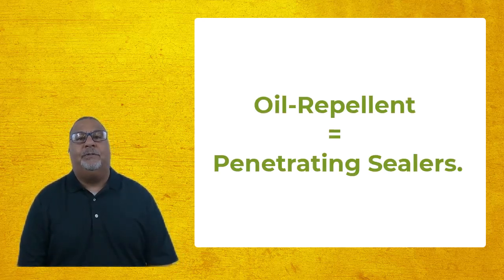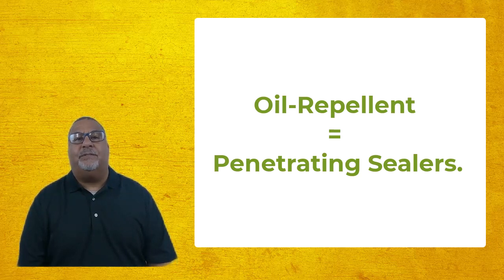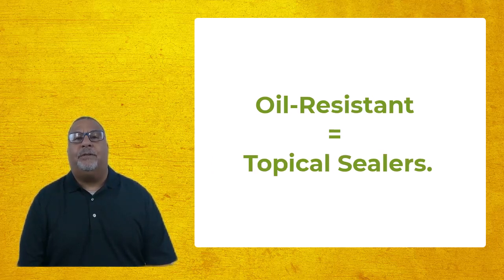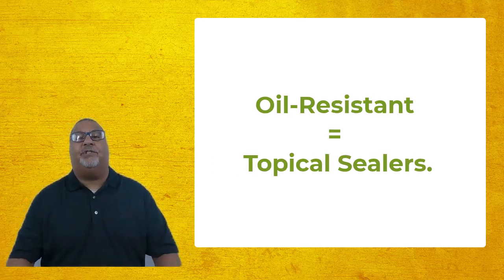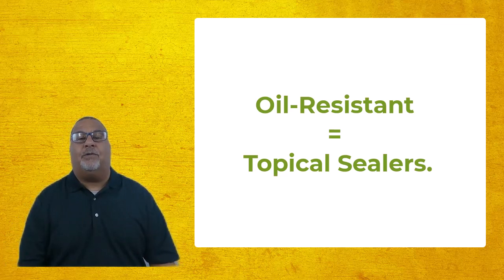What Is The Difference Between Oil Repellance Vs. Oil Resistance? CoverShield U140® FAQ video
What is the difference between oil-resistant and oil-repellent? sealers?

Well, the terms are used interchangeably.

With oil repellency, we're talking generally about penetrating sealers that work by repelling or restricting oil from getting into the concrete.

They're typically in the concrete rather than on the surface.

So, a lot of the times we use the term oil repellent, but strictly speaking, it's resisting it as well.

But, if you want to be pure about the terminology then oil-repellent is really referring to penetrating sealers.

And oil-resistant is more related to your topical sealer.
The film-forming product that resists or blocks the oil from entering the concrete surface.

CoverShield U140® is a long lasting Gas And Oil Resistant Concrete Sealer.
It’s a two-part, water-based polyurethane clear concrete sealer.
It’s highly resistant to motor oil, engine oil, gas, brake fluid, chemical stains, and heavy traffic.
It leaves an attractive look after application to a concrete surface.
It’s a cost-effective solution for auto shops, warehouses, pole barns, and factory flooring.

Charles Idowu
Technical Director